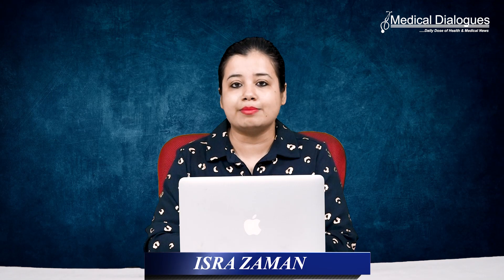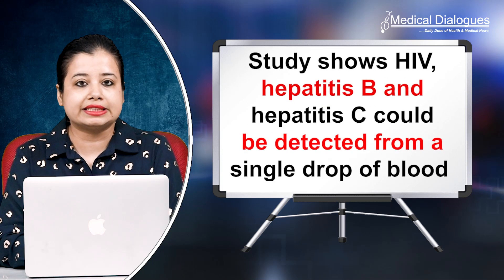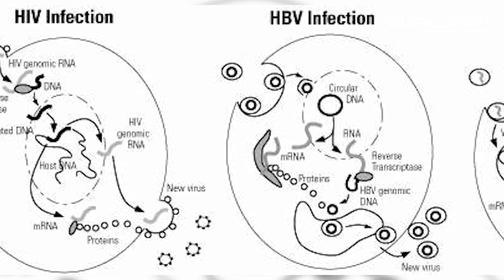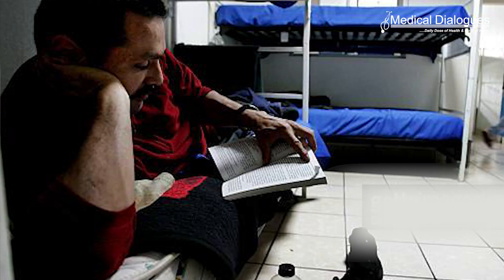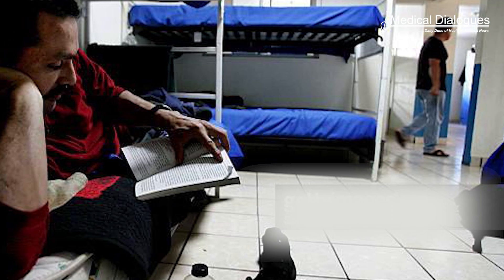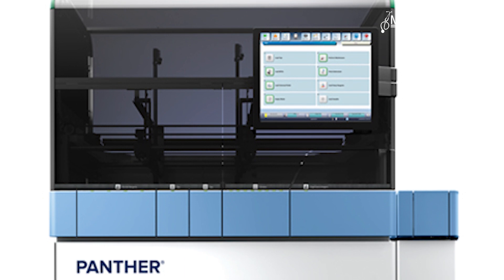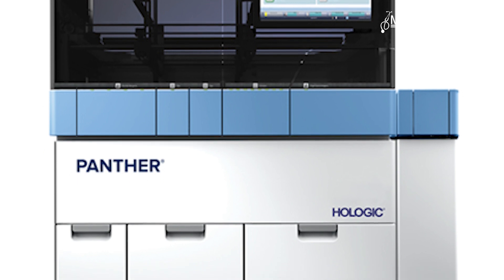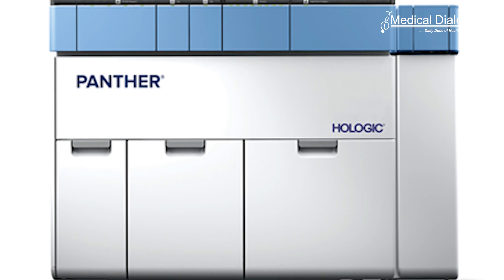Study shows HIV, hepatitis B and hepatitis C could be detected from a single drop of blood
The most common test for hepatitis B, hepatitis C and HIV involves taking a blood sample from a vein using a needle.  While this method works extremely well, there is a potentially large reservoir of the three conditions in places where this method is not suitable.

This could be prisons, drug rehabilitation centres and homeless shelters, where the taking of venous blood samples isn’t always suitable or countries in which the shipping and refrigerated storage of blood samples can be challenging. Alternatives include dried blood spot tests, in which a single spot of blood is tested for nucleic acid from the three viruses.